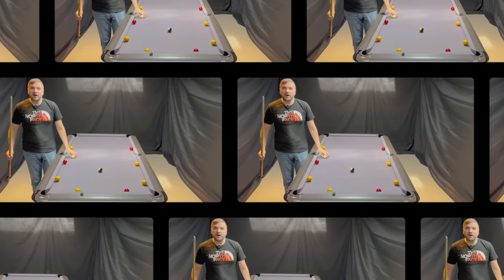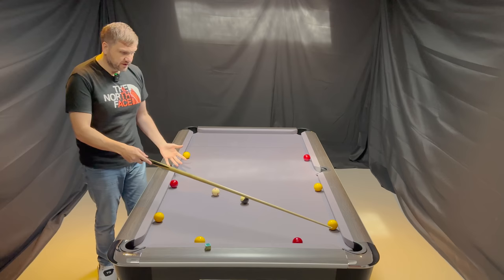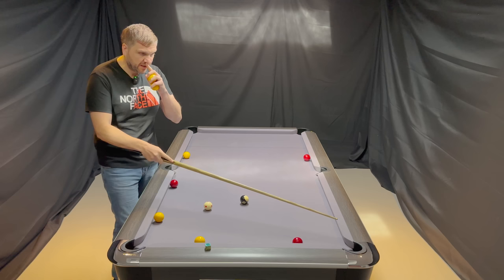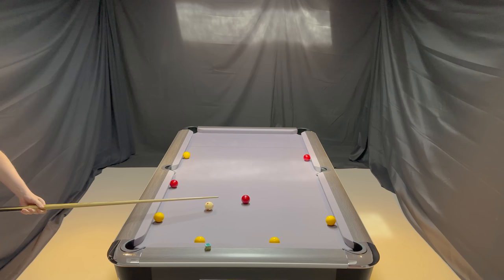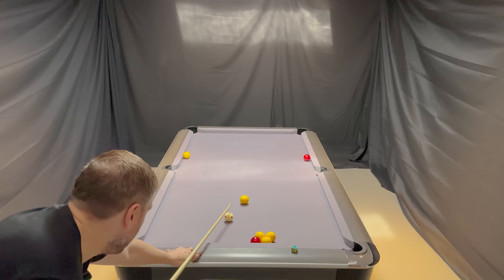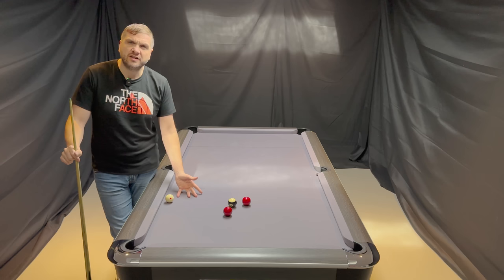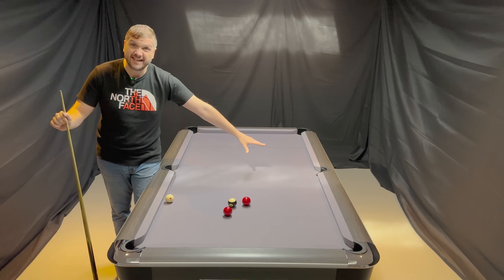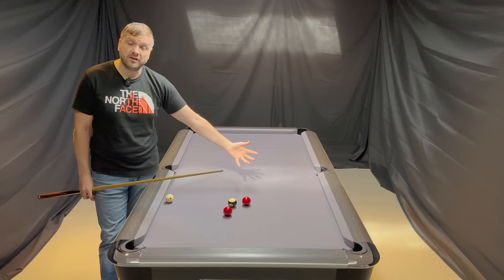The SECRET to easy 8 ball pool! | 8 Ball pool tips and techniques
In this video, Mick Hill explains one of the most important concepts to making the game of 8 ball pool as simple as possible. Knowing the natural angles is an important skill to learn & master, and by doing so will make clearances easier.